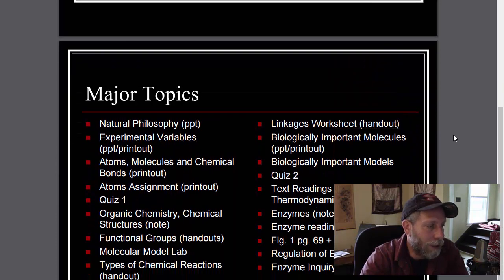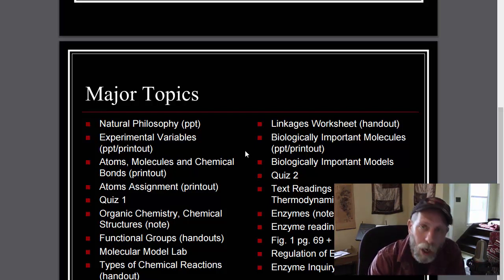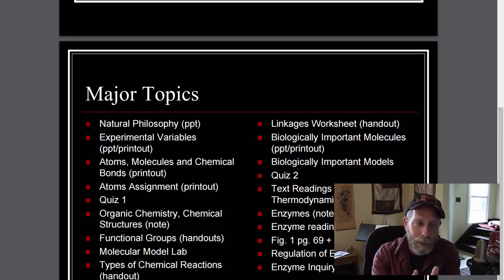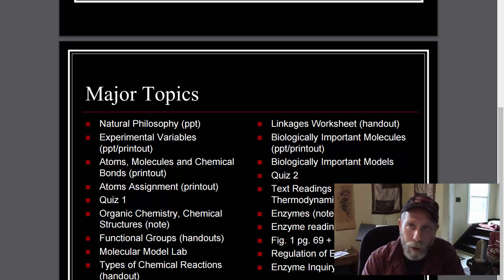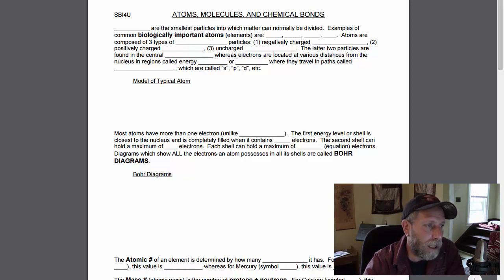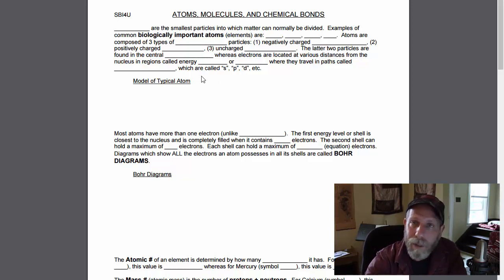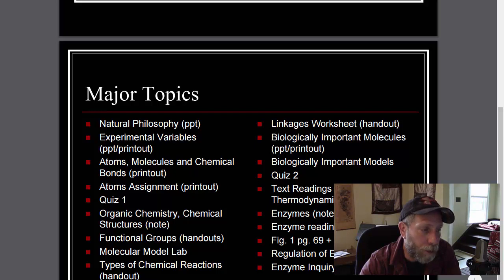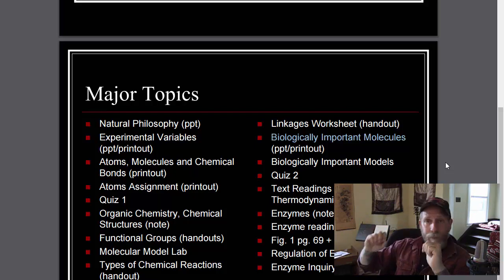GR 12 Welcome to Grade 12 Biology (Science Video Tutorial)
Introduction video discussing the strands to be covered, showing the textbook and talking in general about the course.  Hope this helps! :)